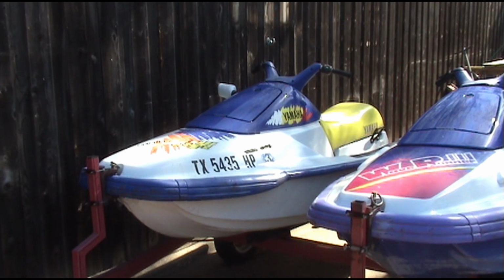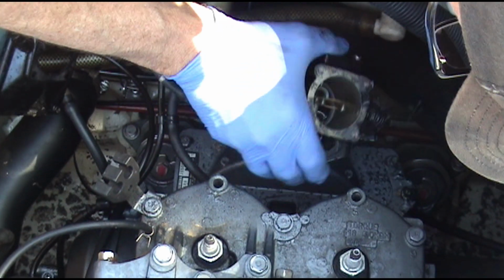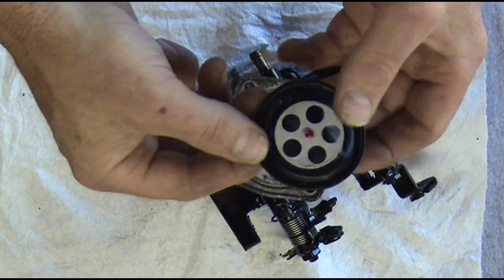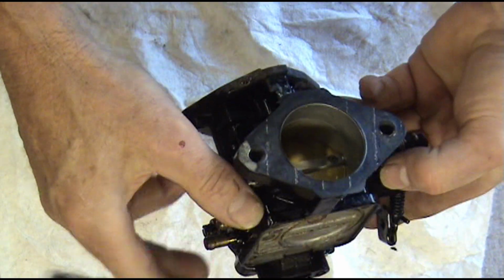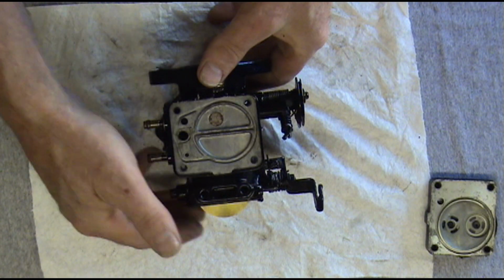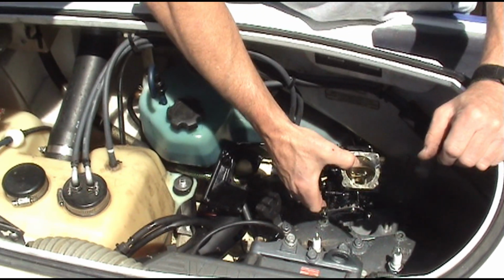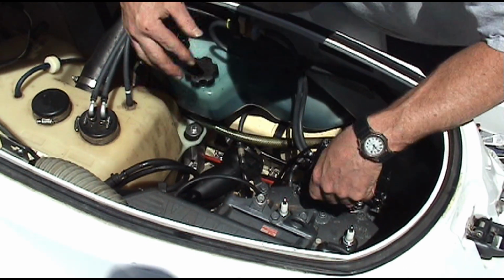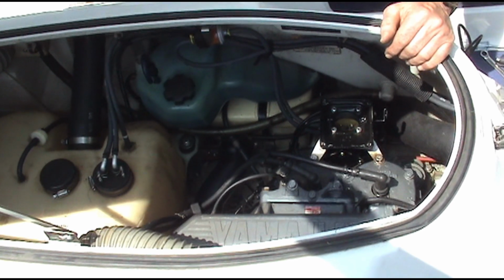YAMAHA Wave Raider Waverunner RA700S CARB FIX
Yamaha RA700S Wave Raider Wont Start.
In this video we will show you how to remove and rebuild carb.
Engine would only run on a  prime.   After new kit is installed it starts and purrs like a baby kitten.

Purchase carb repair kit here;
Run engine with water hose kit
Purchase complete new carb
Purchase cover for Wave Raider;